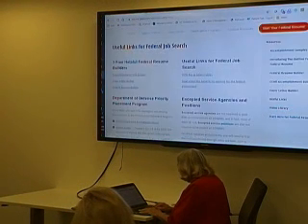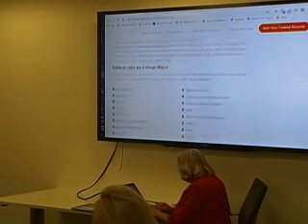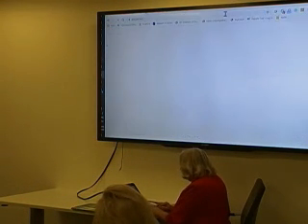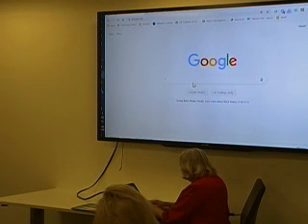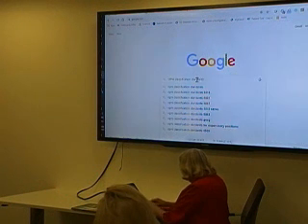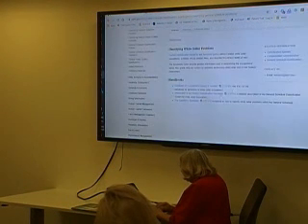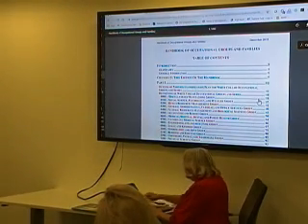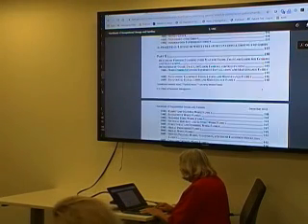2020-02-24 Five Best Federal Resume Writing Tips ~ Kathryn Troutman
You will receive from Kathryn GREAT TIPS for writing a FEDERAL RESUME. She will want you to know that the federal resume is 5 pages; targeted; features accomplishments, keywords and should be written in her special OUTLINE FORMAT. You do not want to miss this important presentation - if you would like to get the Best Qualified designation or Interviewed for a Federal position.  Get answers to your USAJOBS questions! AND... learn how to master the self-assessment questionnaire!